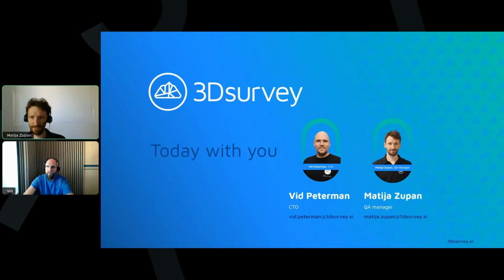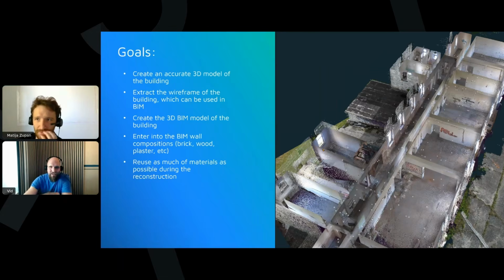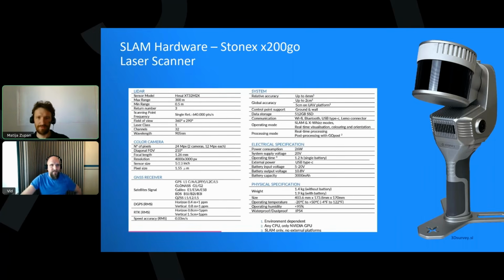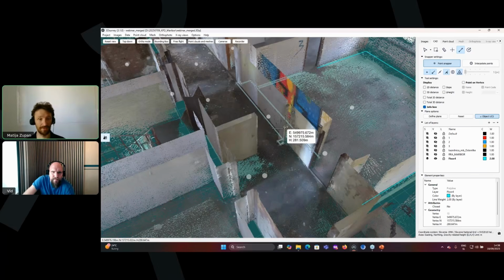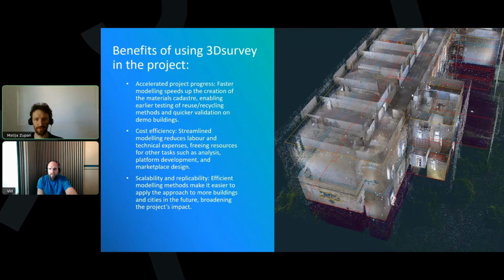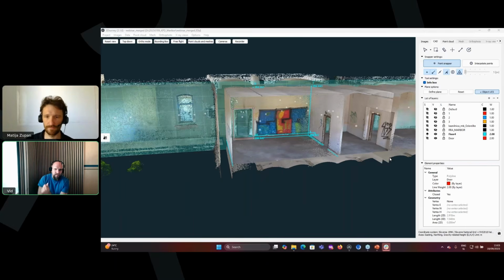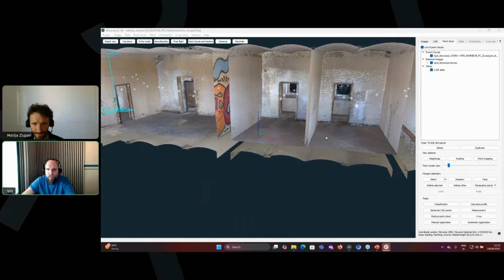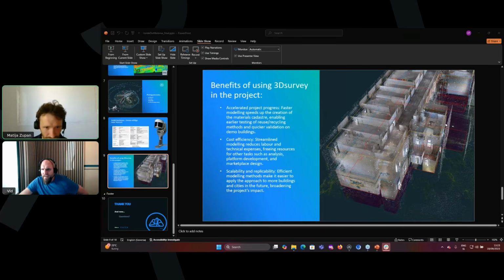Webinar: How to create a complete 3D model of building interiors and exteriors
Learn how to create a complete 3D model of buildings - inside and out - using photogrammetry and SLAM scanning in this in-depth webinar.

In this session, you’ll see:
✅ How to map exteriors with drones using photogrammetry
✅ How to scan interiors with handheld SLAM devices
✅ How to merge datasets into one accurate 3D model in 3Dsurvey
✅ Utilize the point clouds for accurate vectorization
✅ A real-world case study: mapping and modeling an old prison for sustainable renovation and BIM workflows
✅ Live Q&A on accuracy, hardware, software, and workflow tips

3Dsurvey: SAVE TIME AND GAIN CONTROL. 💪